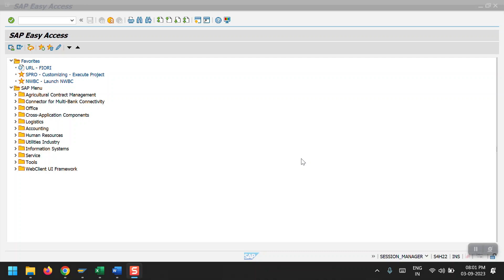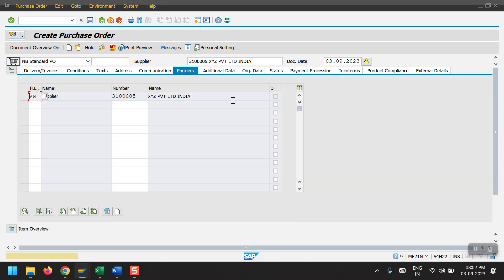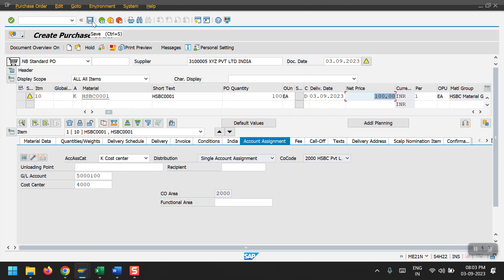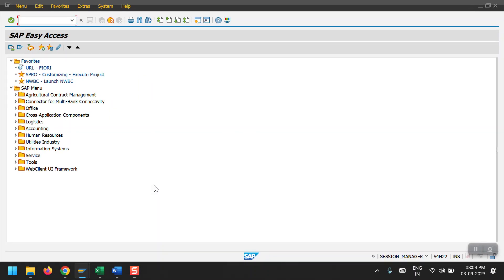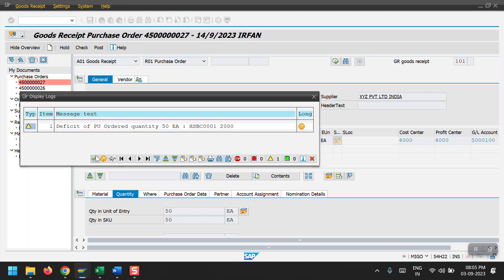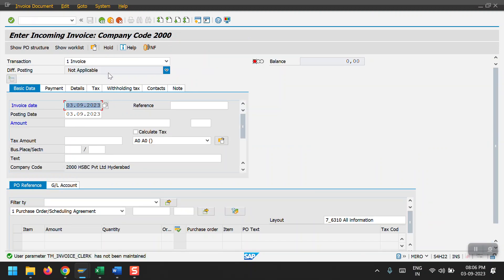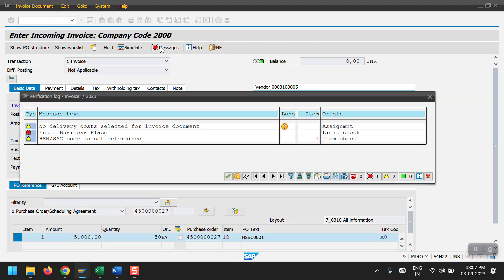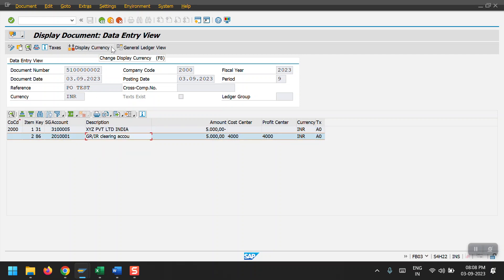SAP - MM Purchase Order - Goods Receipt and Invoice Receipt Creation.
How to Create the Purchases Order, Good Receipt and Invoice Receipt in SAP